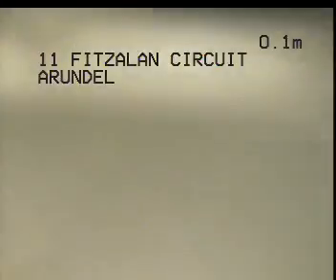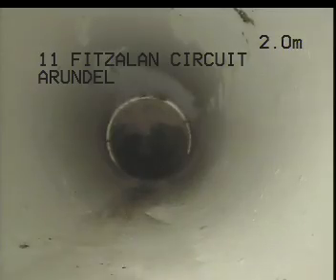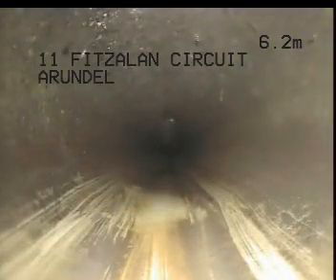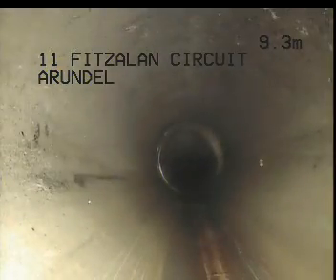Fitzalan Cct 11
CCTV OF STORM WATER